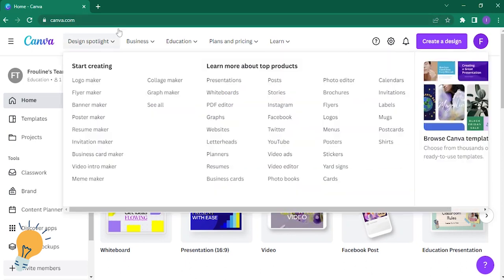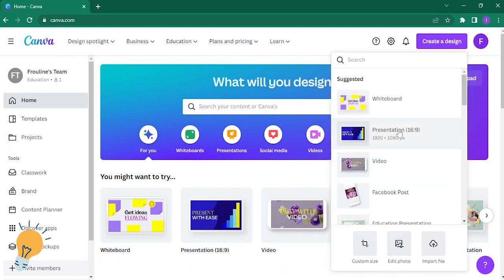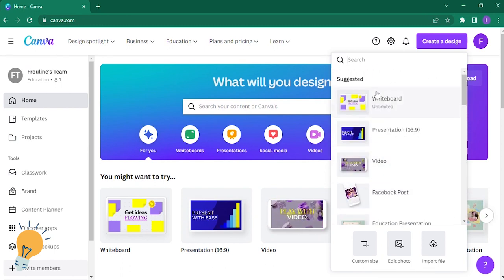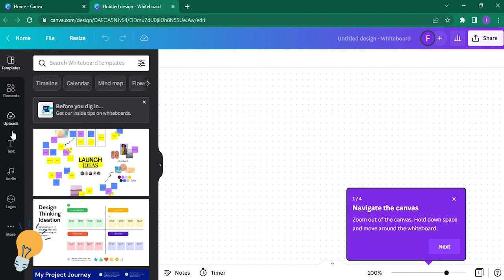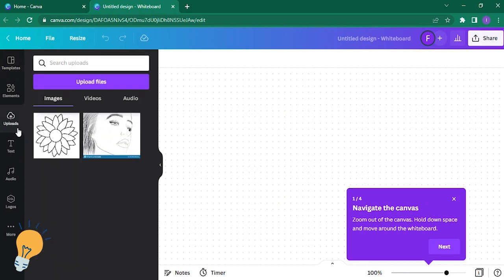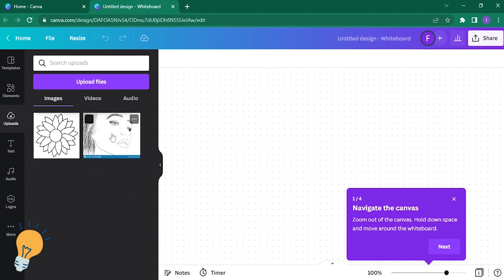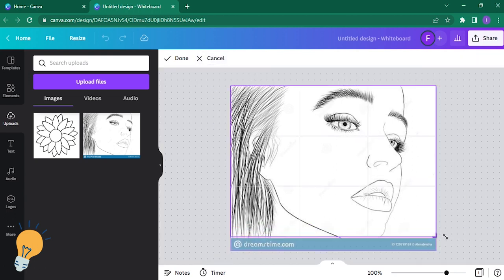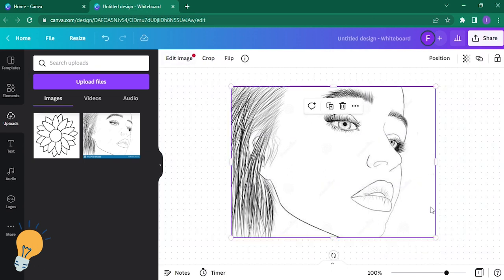How to crop image in Canva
In this video, I will show you how to crop image in Canva.